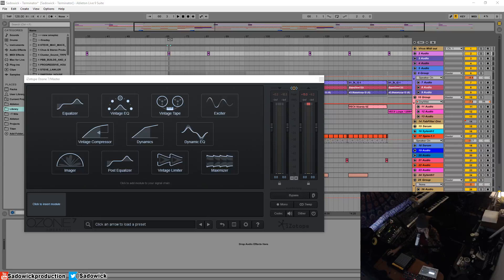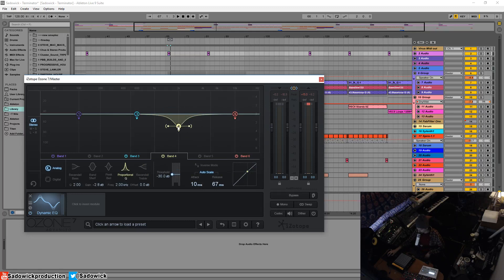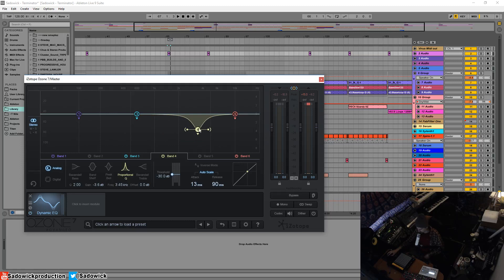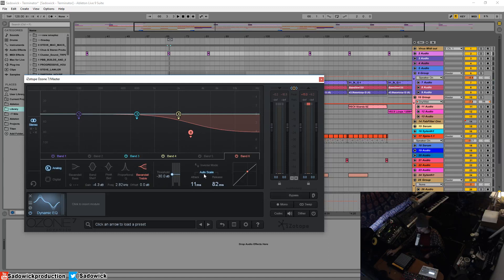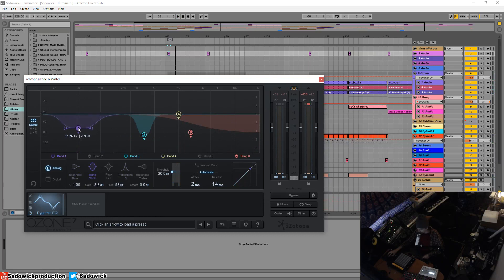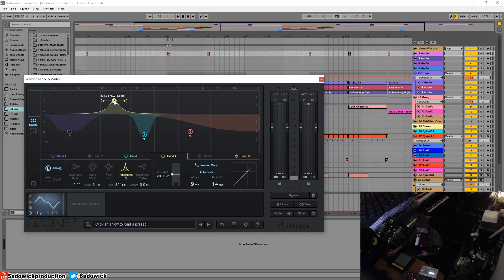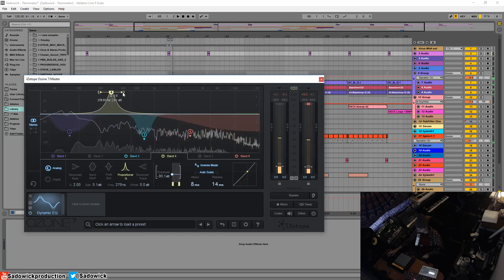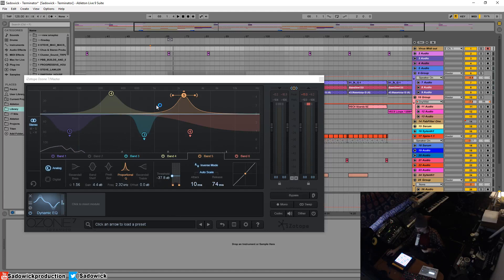Izotope Ozone 7 Tutorial 08 - Dynamic EQ